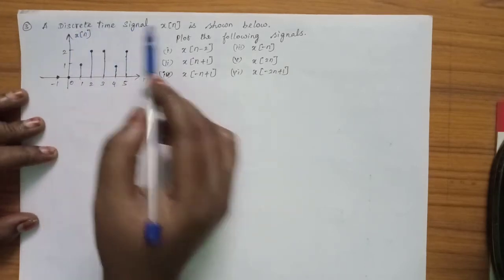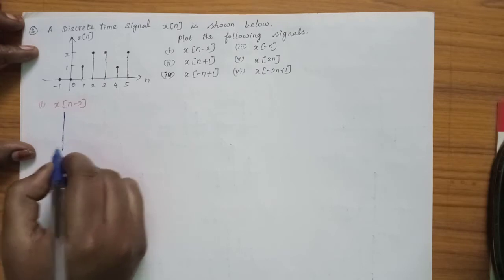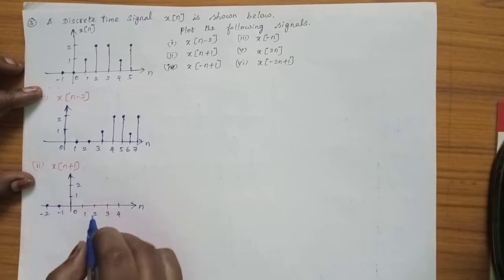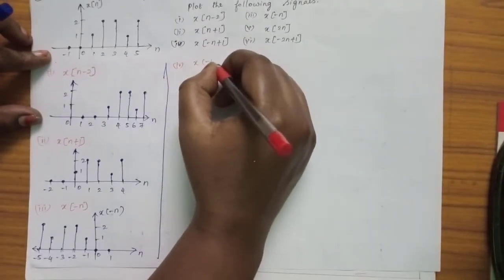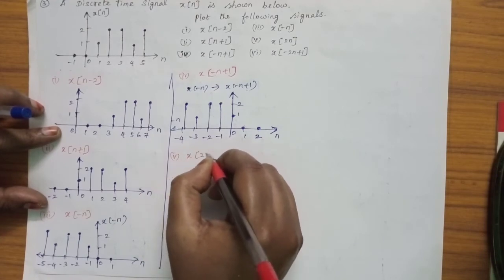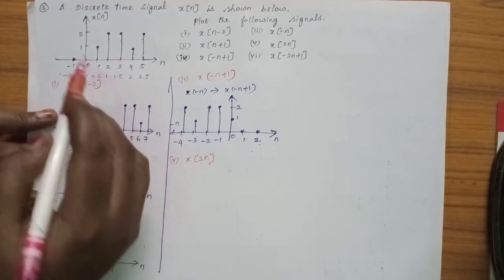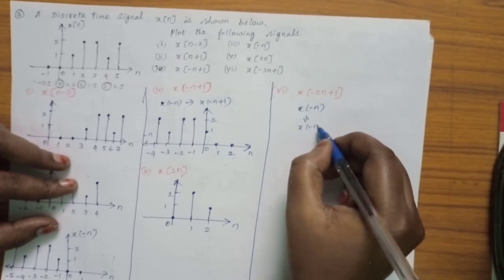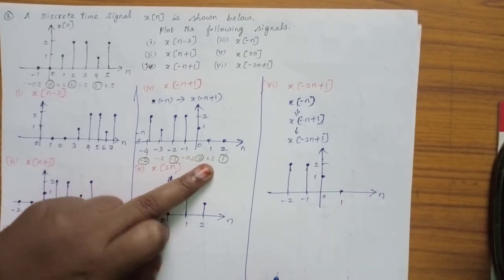Signals and Systems - Multiple operations on signals-Example -3